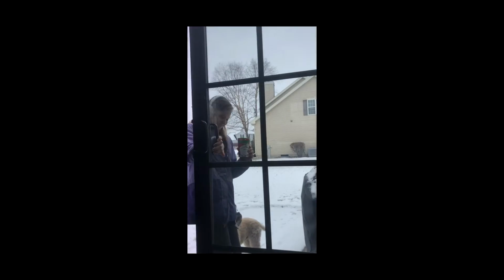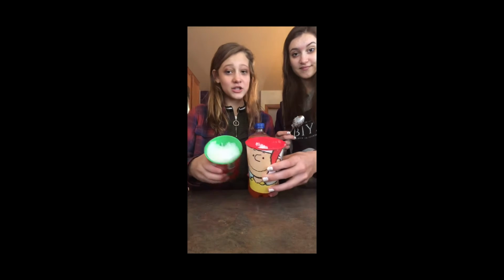Making a Homemade slushy by going outside and grabbing snow!!!😱￼